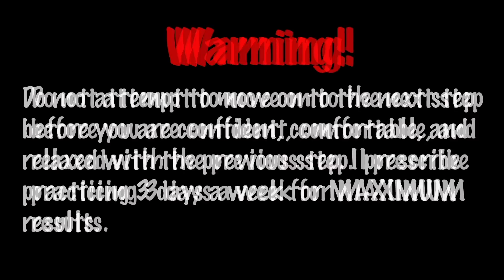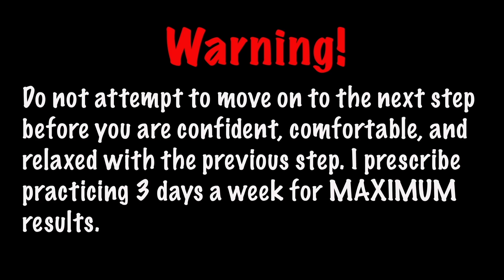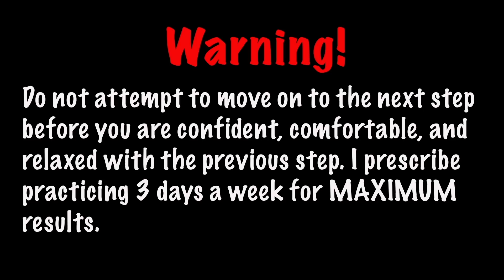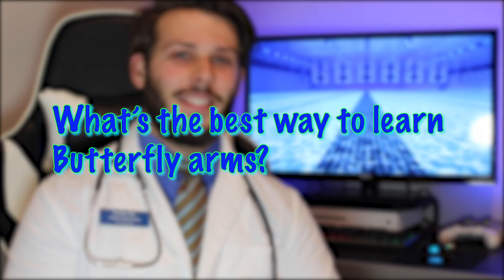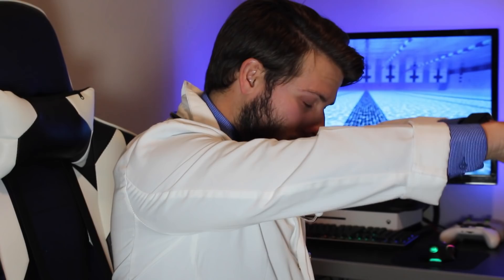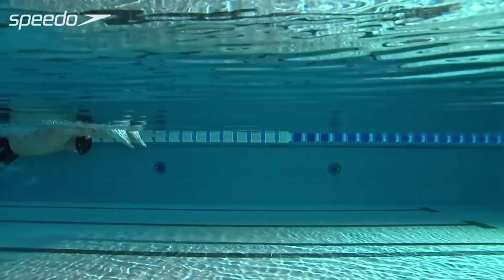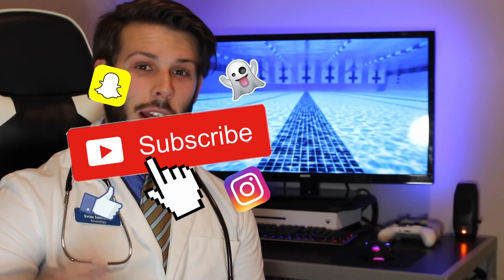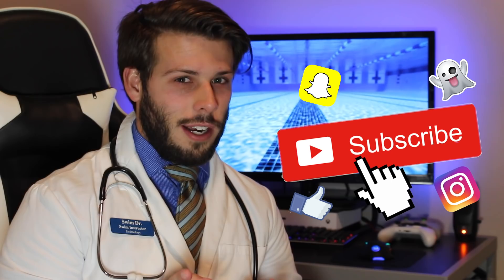How to swim Butterfly for BEGINNERS! Part 2 EASY STEPS!!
I go over how to do proper butterfly arm stroke. In a few easy steps (and a lot of practice) you will learn how to swim Butterfly!

AND A POOL BUOY!!!
Do you need a swimsuit?For Men
Do you need a Swimsuit? For Women
partnered with Amazon